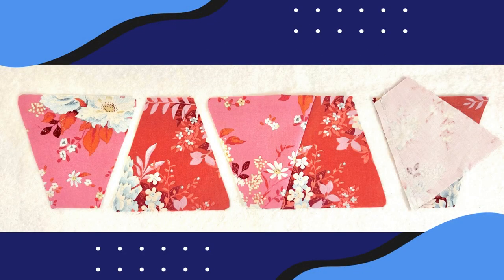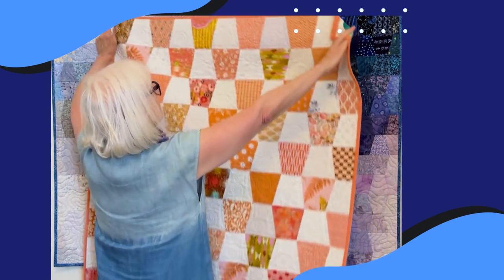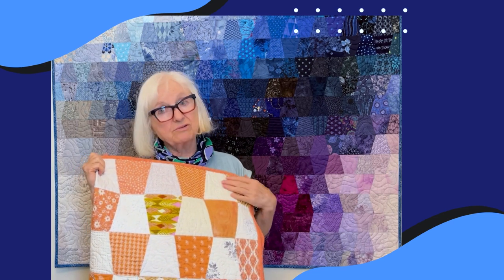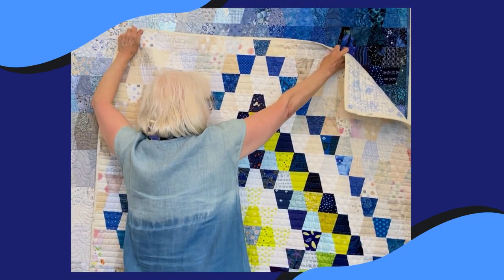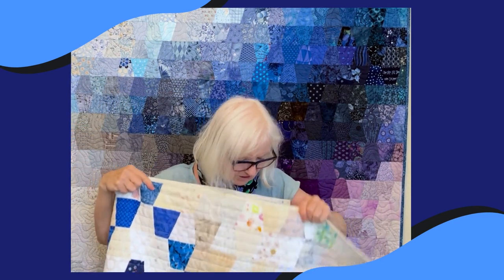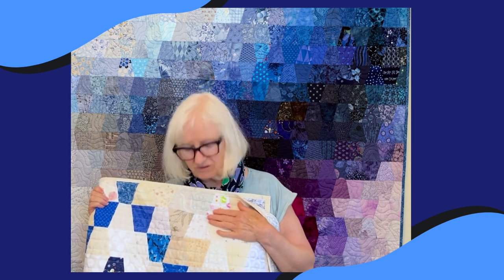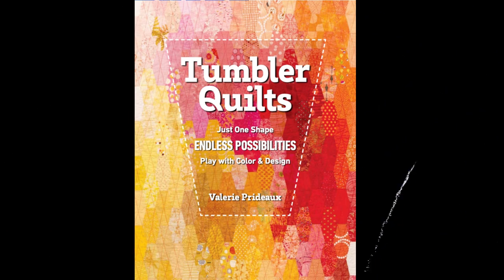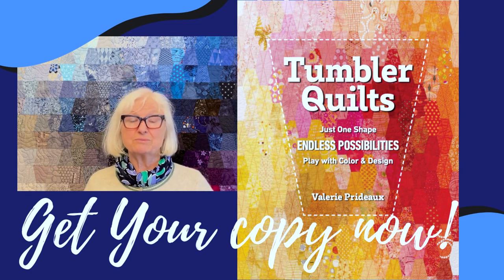C&T Publishing - Tumbler Quilts by Valerie Prideaux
Tumbler blocks are easy to make and offer endless possibilities. Quilt your way through 16 modern to traditional projects that explore foolproof color placement methods and design techniques.